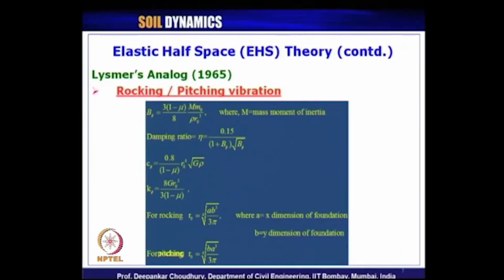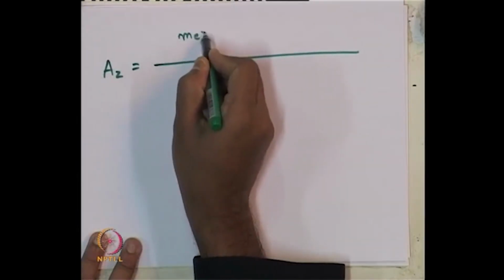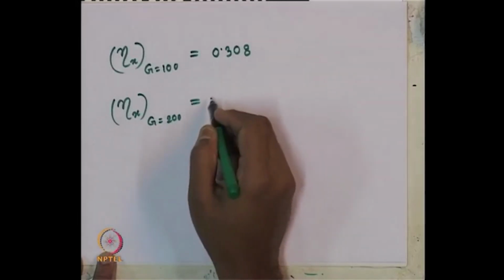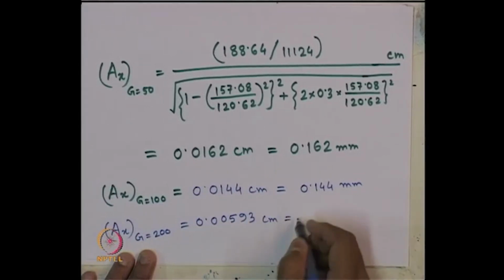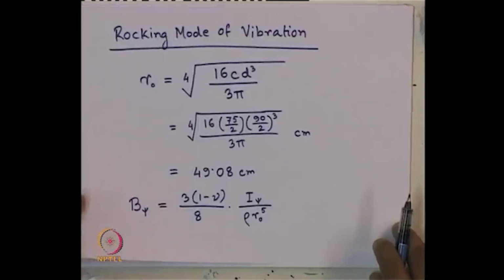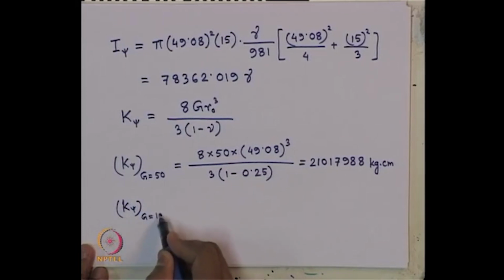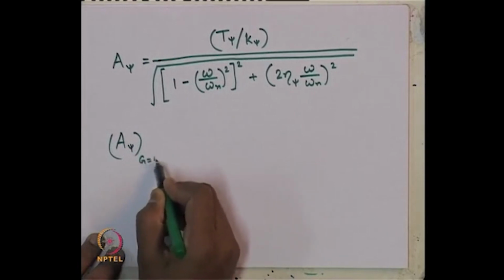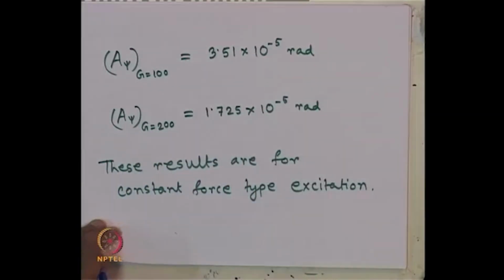L32-Use of EHS Theory for analysis